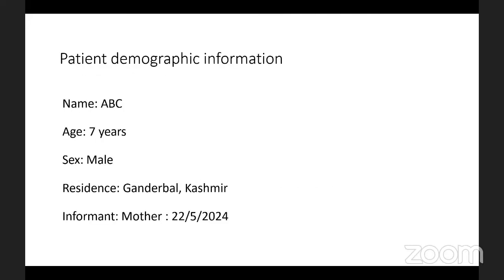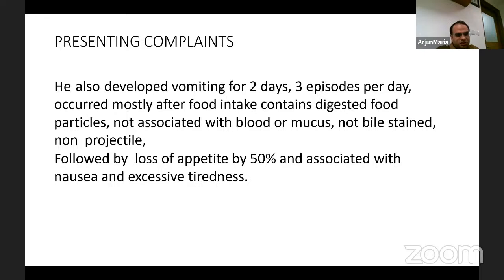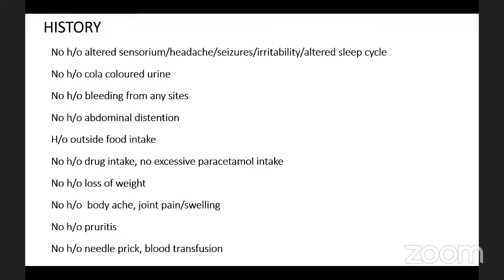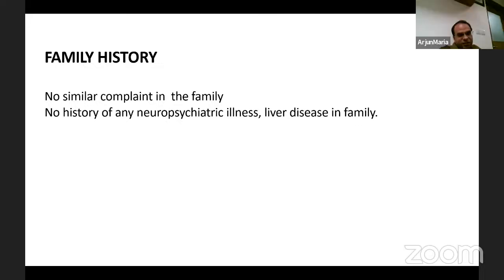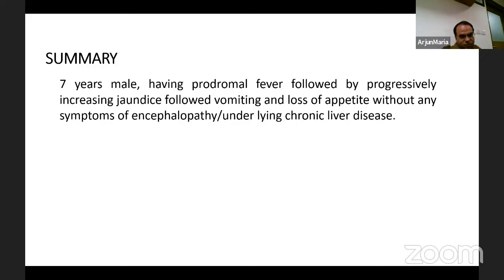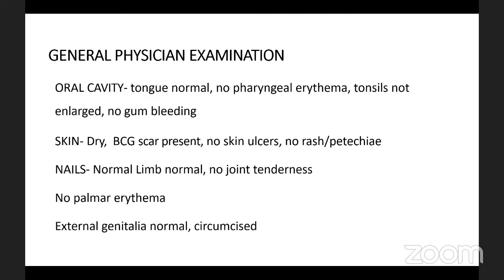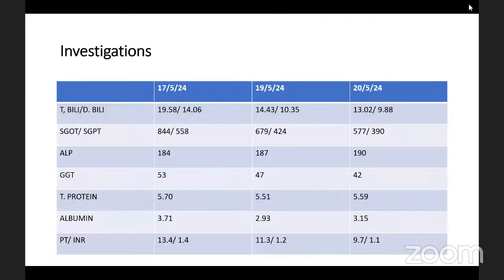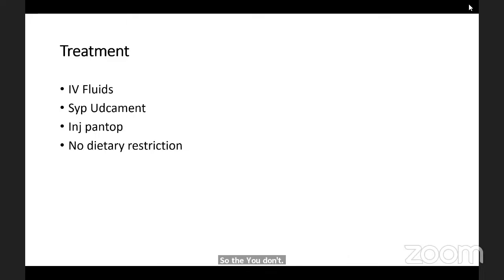Post Graduate Clinics in Pediatrics-Under the aegis of IAP Delhi